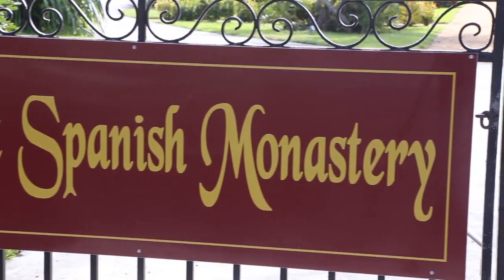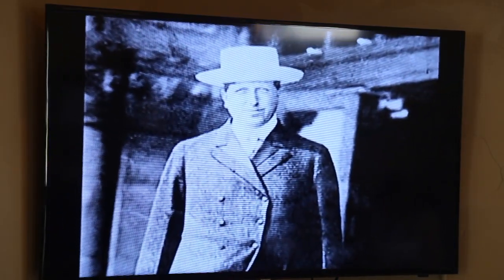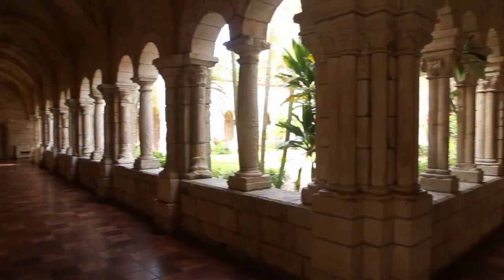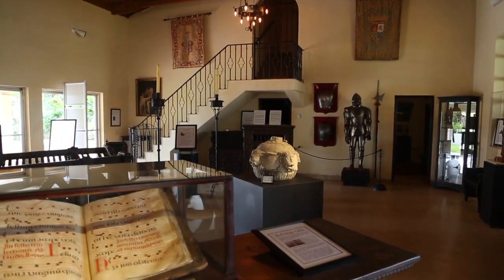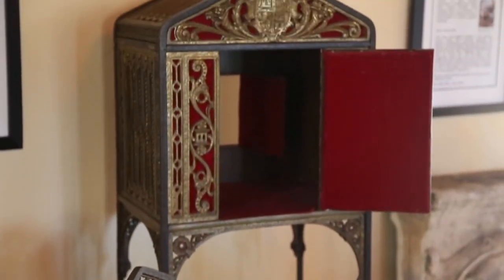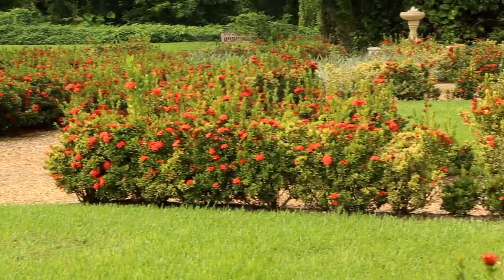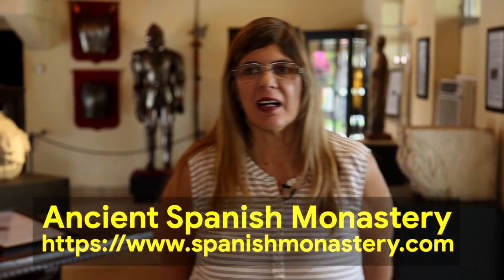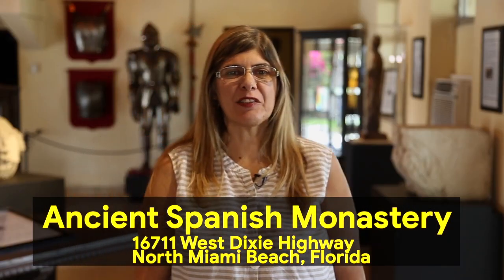Ancient Spanish Monastery - North Miami Beach Florida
This medieval Spanish monastery was built in the town of Sacramenia in Segovia, Spain in the 12th century. The industrialist William Randolf Hurst illegally purchased the building in 1926, dismantled it and moved it to the United States as an addition to his Hurst Castle in Calfornia. It was shipped over in 11,000 crates. Due to financial issues Hurst couldn't afford to reassemble the building. In 1964 Raymond Moss and Edgemon began to reconstruct the structure. They purchased it in 1952. It took 19 months and cost 1.5 million dollars to put it together again.